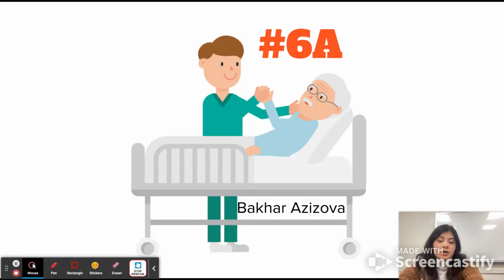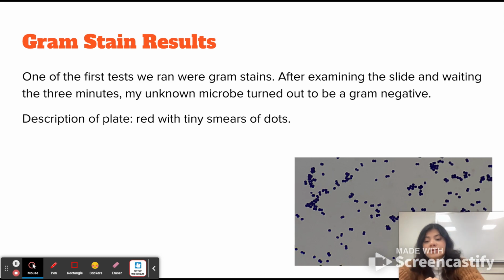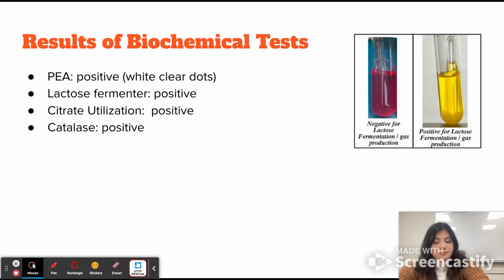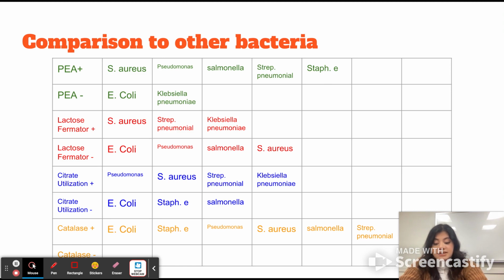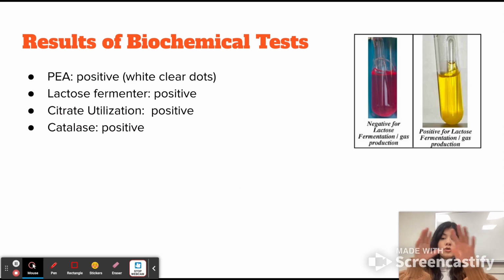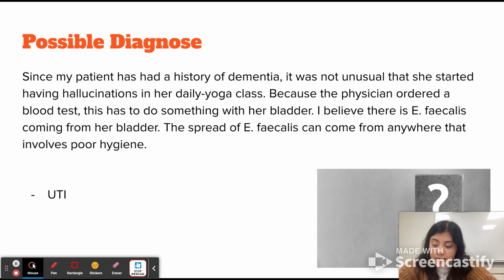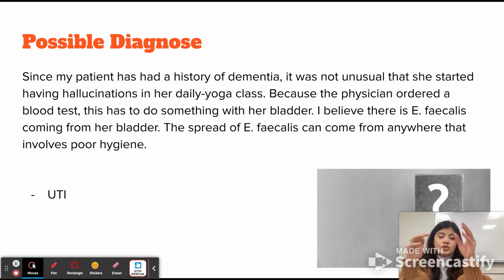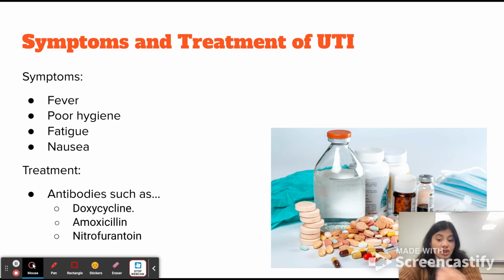Unknown Microbe Presentation - Google Slides